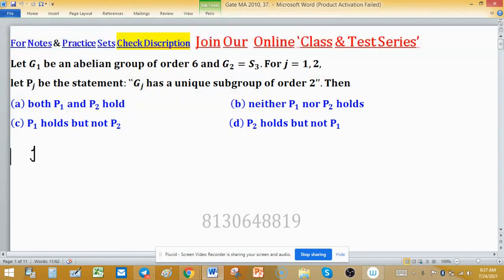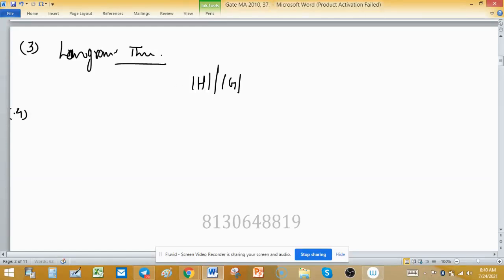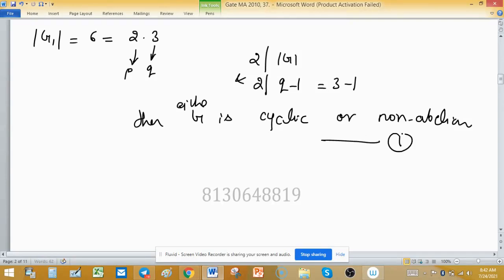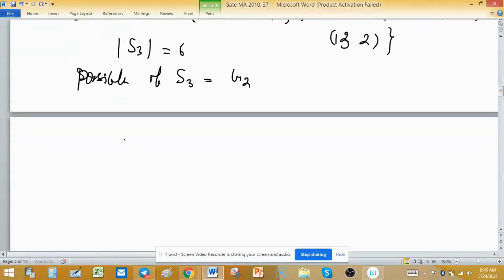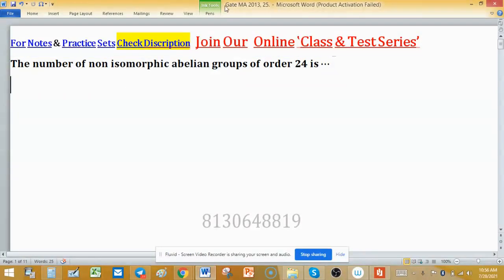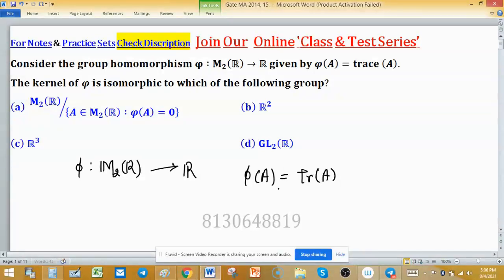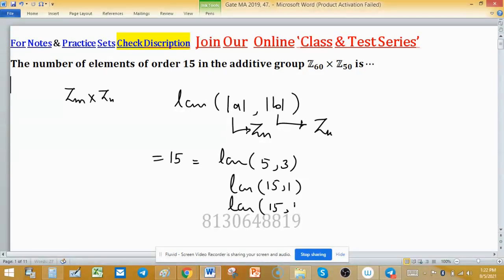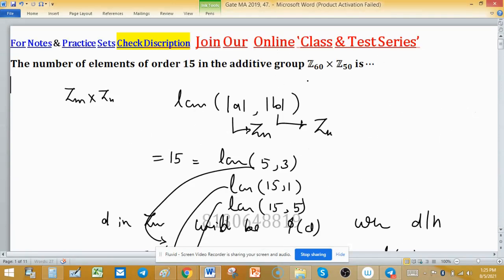MASTER Gate Exam with These 5 Group Theory Questions!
1. Linear Algebra 1000 MCQs based practice set.

2. Abstract Algebra 500 MCQs based practice set.

3. Real Analysis 1000 MCQs based practice set.

4. ODE 733 MCQs based practice set.

5. Kerala PSC HSST Mathematics pyq solution download

6. BHU Pet Mathematics Previous Year Question Paper Solution.

7. MH SET Mathematical Science PYQ Solutions

8. SSB Odisha PYQs solution

9. TS SET Mathematics Previous year Question Paper solution

48 Hours to MASTER Group Theory with These 5 Crucial Questions!

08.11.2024